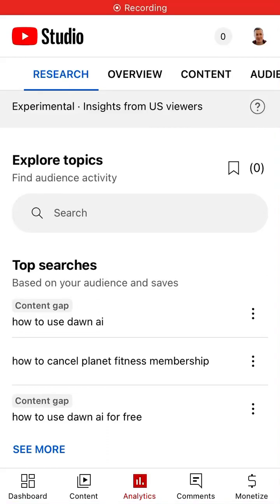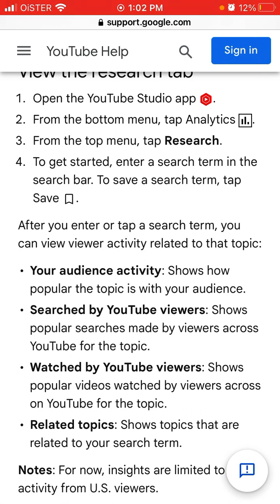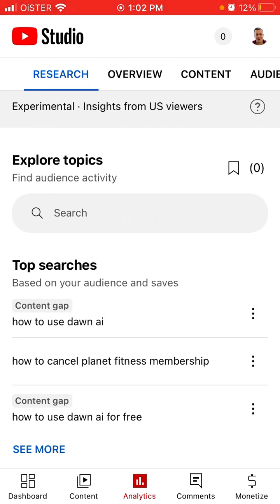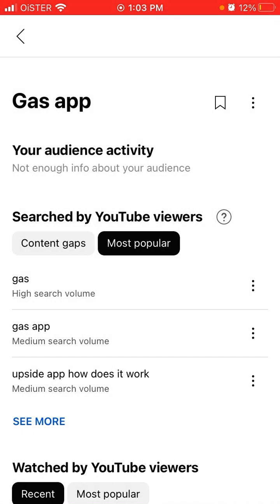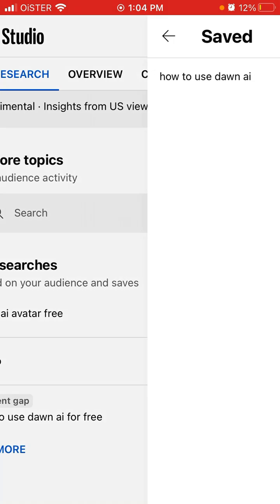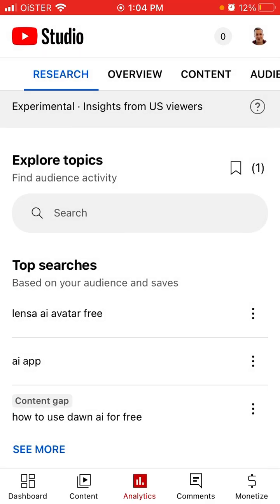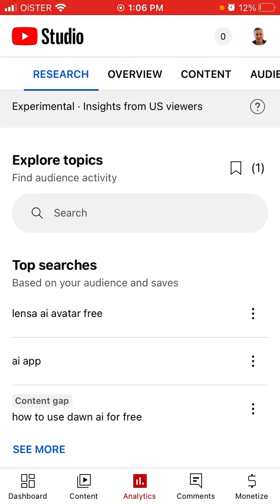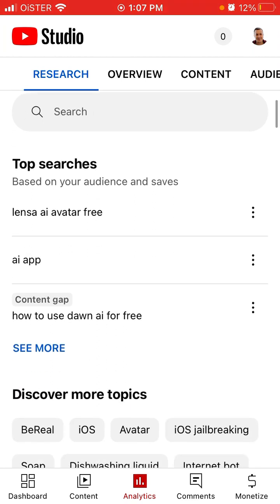RESEARCH TAB in YouTube Studio app - overview & how to use